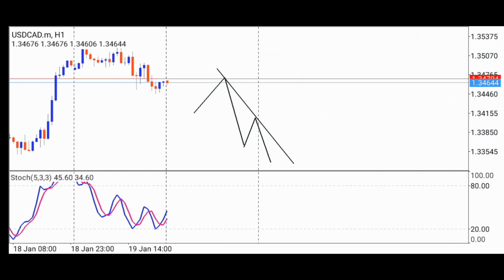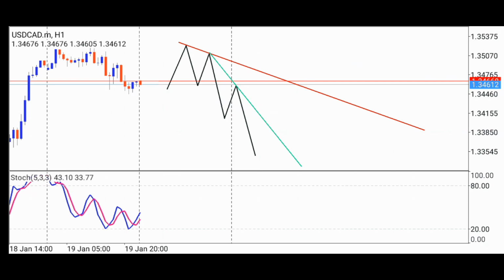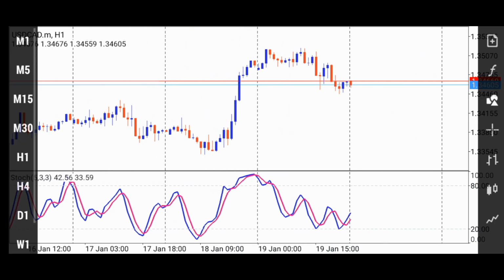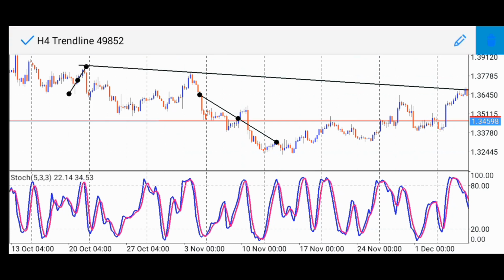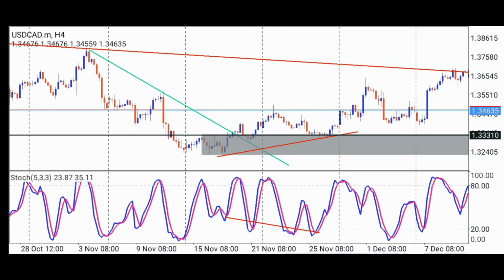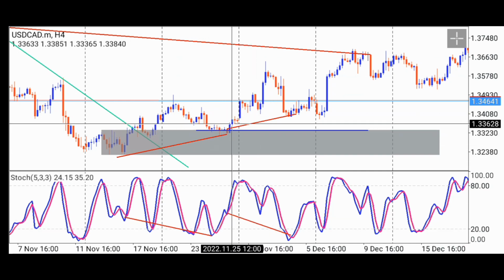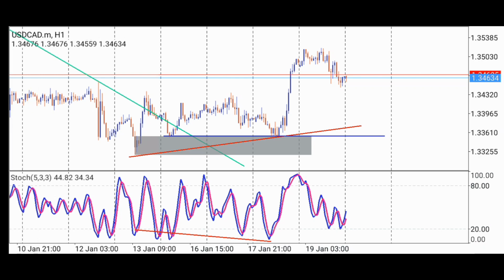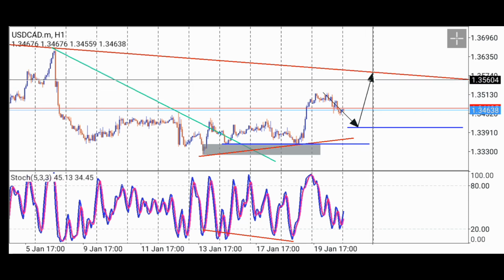MMC FOOTPRINT STRATEGY (LEVERAGING)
In this video im showing you how to spot footprints in the market step by step and teach how to leverage. At the end of the video theres a bonus singal analysis l. Enjoy!!